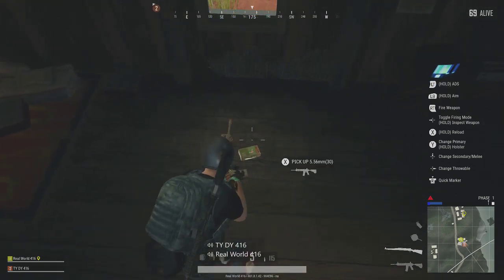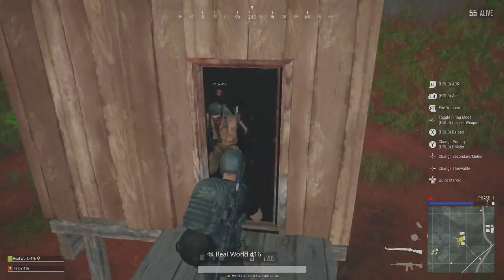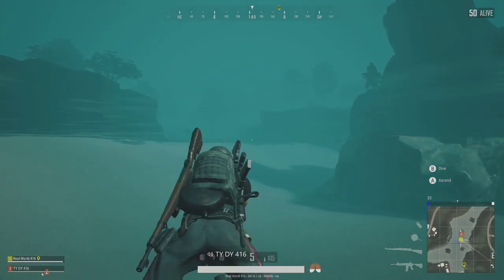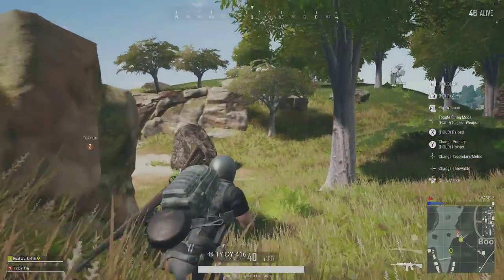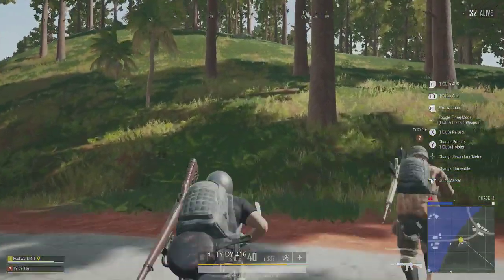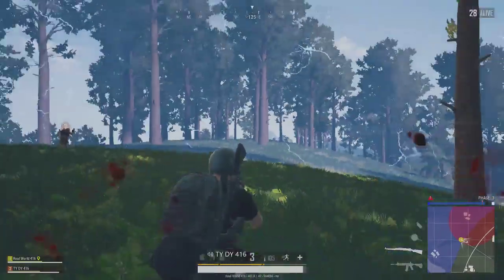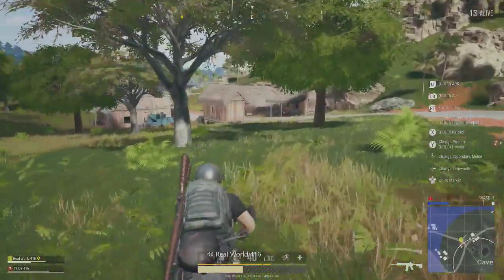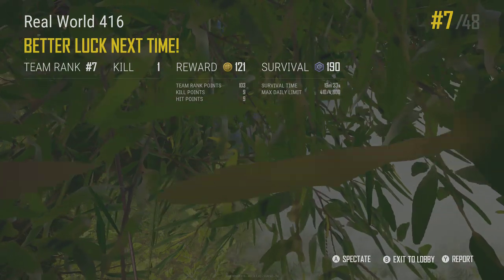PUBG DUOS!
Welcome to the channel! this is PUBG!